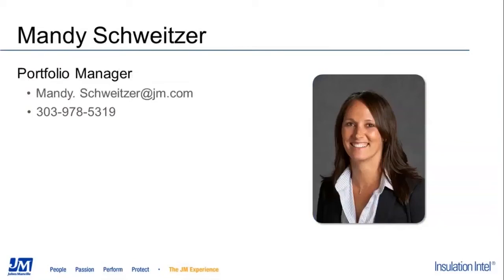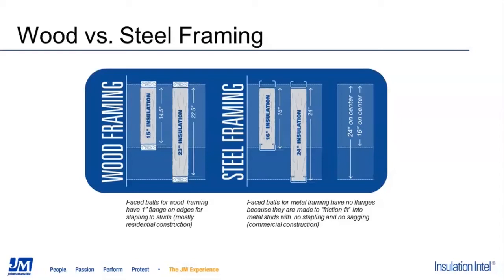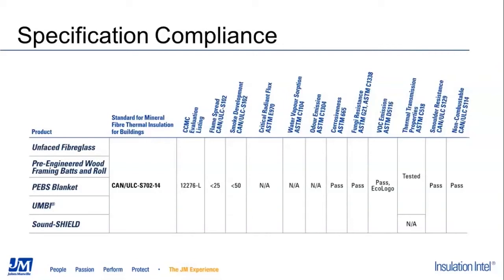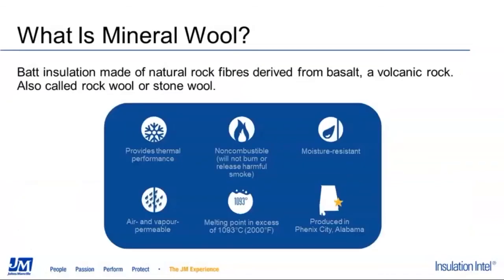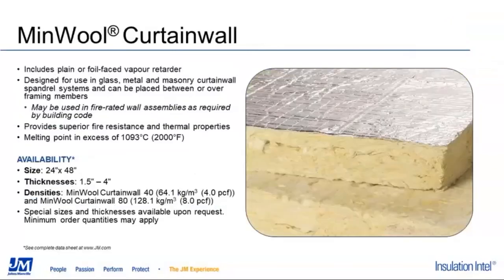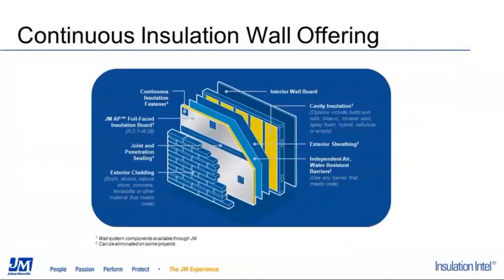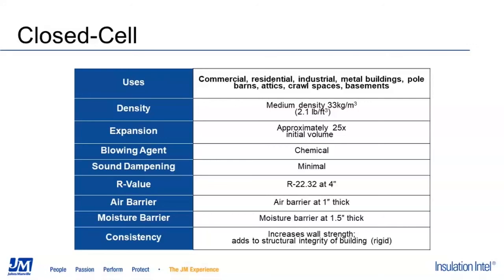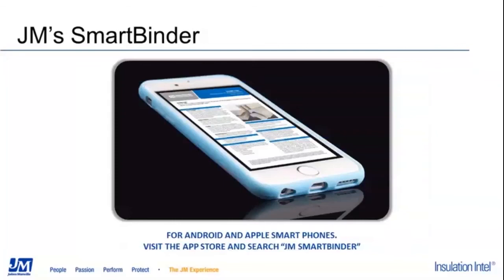Insulation Intel® Webinar: JM Canadian Building Insulation Products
Insulation Intel® Webinar: JM Canadian Building Insulation Products: Our hosts, Eric Dake, Mandy Schweitzer, and Cassie Todtenhagen discuss the details about performance, installation, and specification of JM’s building insulation products.